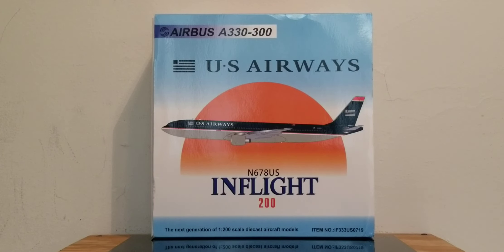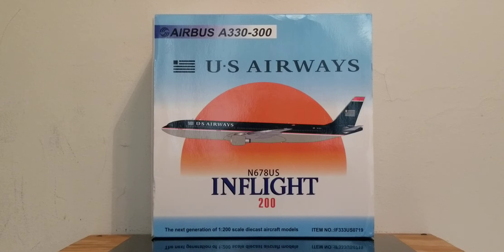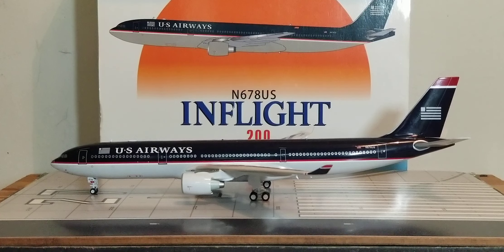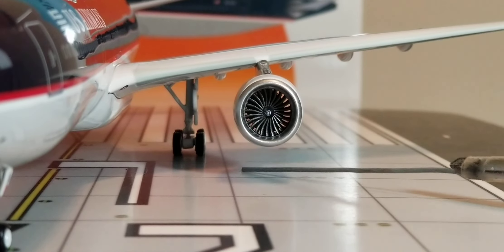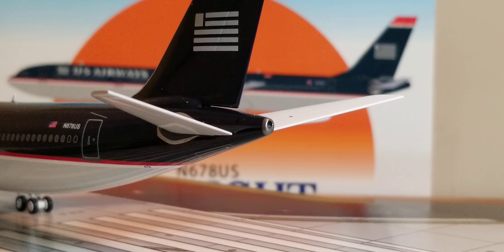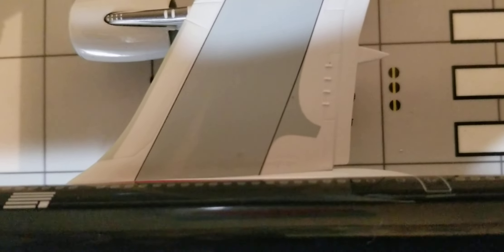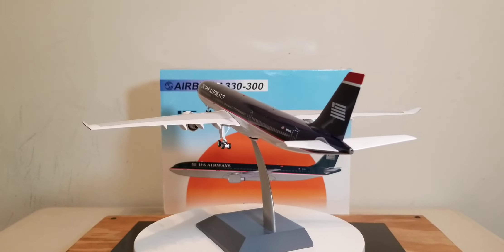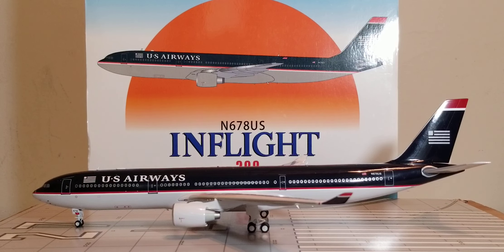Inflight 200 Vintage US Airways A330-300(Retro Navy Blue Livery)Review (FHD)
You're Reviewing A Vintage US Airways A330-300 In Their Retro Navy Blue Livery Scheme In A 1:200 Scale From Inflight Models In FHD(Full High Definition).

The Airbus Destination Code For US Airways On This Particular Aircraft Was 23X.

The Livery Scheme:This Was The Livery Scheme Of US Airways,Which Was Actually Called The"Navy Blue"Livery Scheme As This Iconic Livery Scheme Was Unveiled Shortly After US Air Was Officially Rebranded As US Airways On February 27,1997 Whereas The Upper Half Of The Fuselage Was Painted In A Very Dark Navy Blue Tone While The Lower Half Of The Fuselage Was Painted In A Lighter Grey Tone As The Two Particular Colors On The Aircraft Were Separated By A Pair Of Red And White Cheatline Stripes.

Whereas The"US Airways"Billboard Title Was Painted In A White Serif Font,Which Was Accompanied By A Stylized Flag Logo,Which Is Actually Displayed Next To The"US Airways" Billboard Title As Well As On The Tailfin Of The Aircraft That Was Painted In Grey As The Tailfin Of The Aircraft Was Also Painted In A Very Dark Navy Blue Color Tone That Matched The Color Of The Upper Half Of The Fuselage On The Aircraft As US Airways Sported This Livery Scheme For 8 Years From 1997 Up Until This Livery Scheme Was Eventually Replaced With The Airline's"Final"Livery Scheme,Which Was Unveiled And Introduced Sometime In 2005.

The Airline's Corporate Logo:This Was The Last Corporate Logo For American-Based Carrier US Airways As This Stylized Logo Actually Resembles That Of The American Flag Decal As This Logo Can Also Be Visibly Seen On The Tailfin Of The Aircraft.

The Engines:These Are The Pratt And Whitney PW4168A Turbofan Type Engines That Were Used On This Particular US Airways A330-300 Jetliner Aircraft.

The"American Flag"Decal:This Flag Decal Actually Represents The Country Where US Airways Used To Operate From As One Of The Major Flag Carrier Airlines Of The United States Of America Until The Airline Was Acquired By American Airlines On December 9, 2013.

Registration Ship# N678US:This Particular Aircraft Was The 9th And Final A330-300 Jetliner Aircraft That Actually Entered The US Airways Fleet And The First Test Flight On This Aircraft Took Place On February 12,2001 And Was Delivered To US Airways As Registration Ship# N678US On March 1,2001.Then The Registration Ship# On This Particular Aircraft Was Eventually Changed To Registration Ship# N278AY On July 31,2006 And Operated In The US Airways Fleet For 12 Years Until It Was Eventually Acquired By American Airlines After The Merger Acquisition Between US Airways And American Airlines Took Place On December 9,2013 And Operated In The American Airlines Fleet In Their Current Livery Scheme From December 2013 Up Until This Aircraft Was Eventually Withdrawn From Service On March 31,2020 Then This Aircraft Was Ferried To The Roswell International Air Center Storage Facility,Which Is Located In Roswell,New Mexico Shortly Thereafter Where This Aircraft Is Currently Stored Up At, At The Time Of This Video Review Posting.

The Seating Configuration:The US Airways A330-300 Jetliner Aircraft Seated 291 Passengers In A 2 Class Configurated Cabin Layout:

Rows 1-7 - 28 Envoy Business Class Fully Flat Bed Seats.

This Model Is VERY IMPRESSIVE,VERY DETAILED,VERY INFORMATIVE AND HIGHLY RECOMMENDED!Check It Out!

P.S.- I Video Recorded This Model Last Year (2022)and you can still hear the beep sound in The Background as I have changed the Batteries in The Smoke Detector.So Please forgive me for the inconvenience of the beep sound.